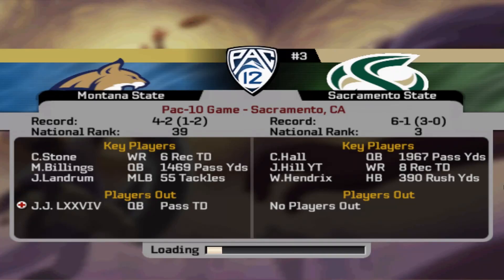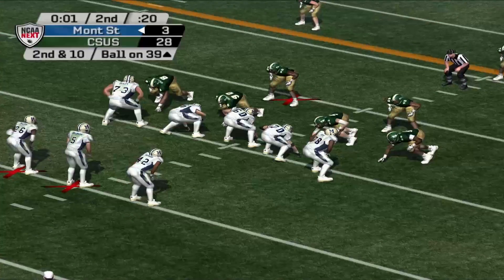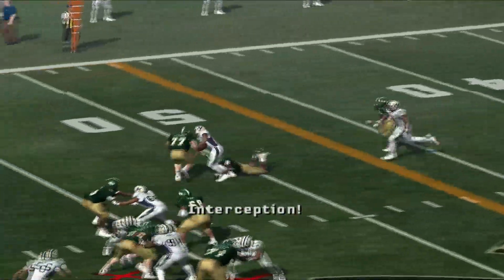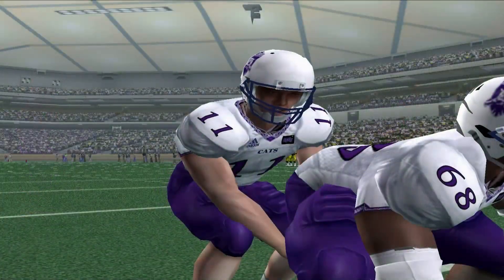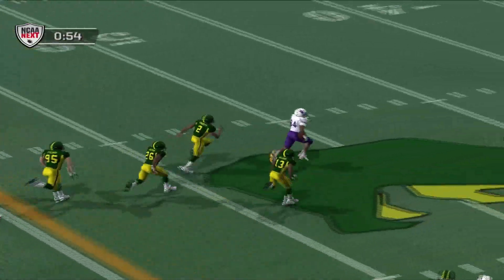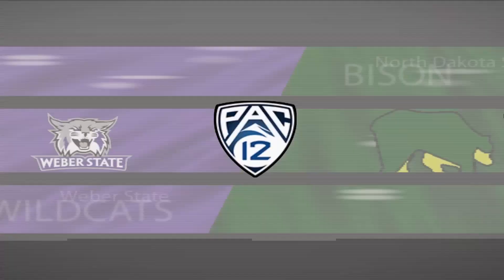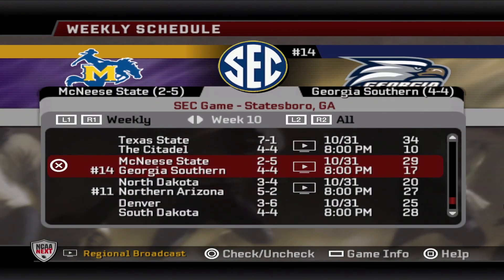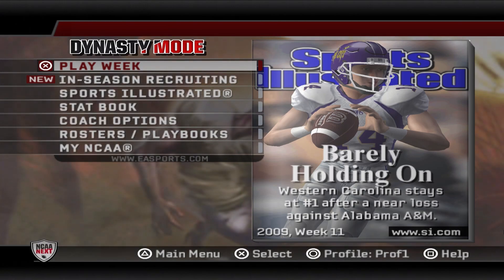Legit?? Or Just A Fluke!?!? / NCAA Football 06 / FCS Dynasty (S5 Ep.12)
0:00 Montana State VS. #3 Sacramento State
6:10 #19 Weber State VS. #22 North Dakota State
11:22 Murray State VS. #16 Samford
15:46 Afternoon Studio Update
18:14 FCS Game Of The Week
23:17 Alabama State VS. #21 Chattanooga
30:38 Tennessee State VS. #12 Eastern Kentucky
35:10 Evening Studio Update
36:00 Alcorn State VS. #4 Texas Southern
41:46 Tennessee Tech VS. #10 SE Missouri State
44:51 Late Night Studio Update
45:27 Conference Standings Update
52:20 Outro